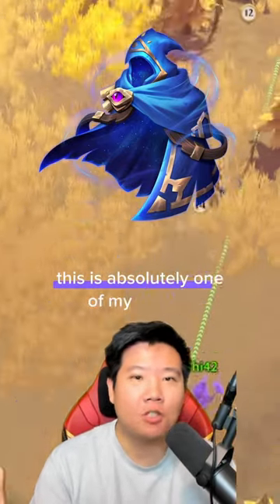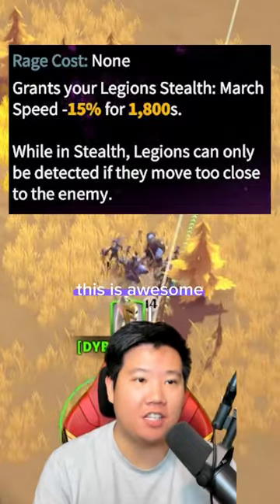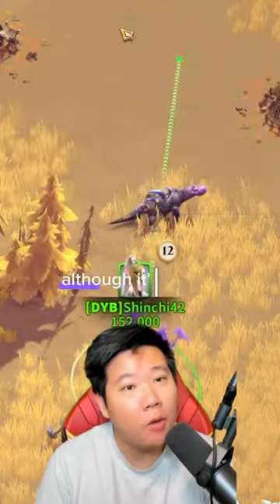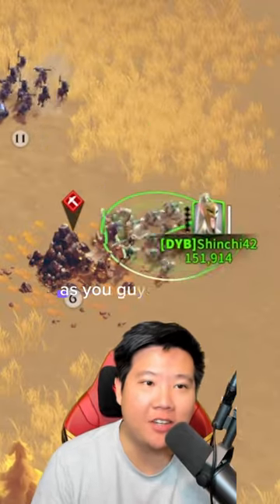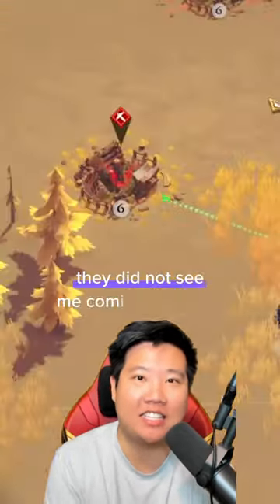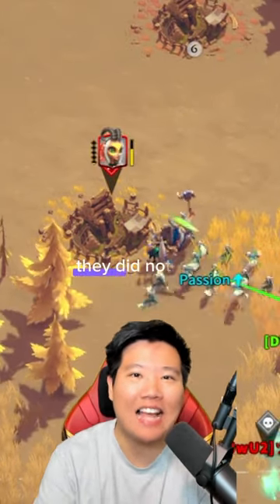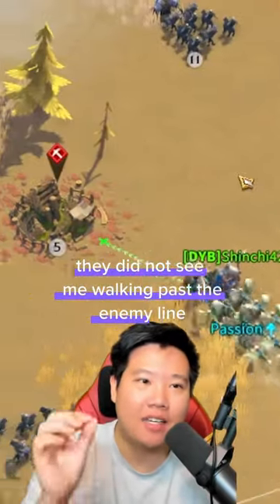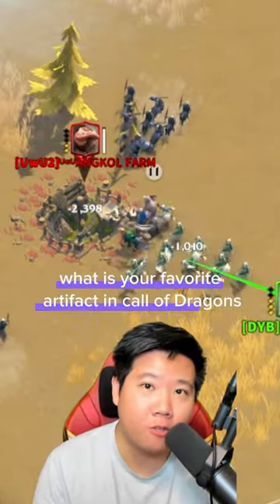Invisible Trick on Call of Dragons [ Cloak of Stealth ]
The Crazy Doctor Server [ HAS MOST DRAMA ] | Call of Dragons

The Call of Dragons game is a mobile strategy game, this city building war game is the fastest growing multi player game in the industry of RTS. Call of Dragons provides enriched battle experience gameplay with the choosing of Factions and Heroes to lead you in battle.